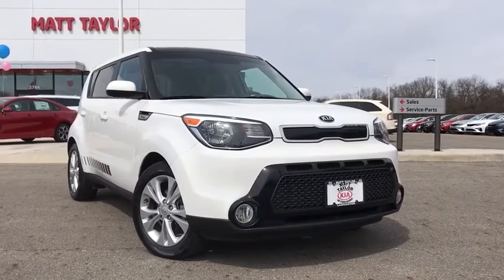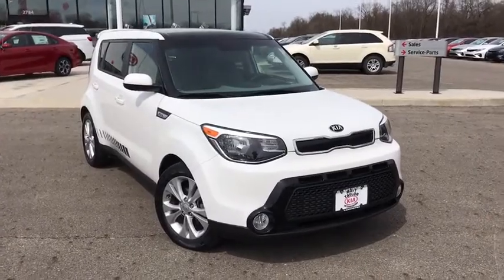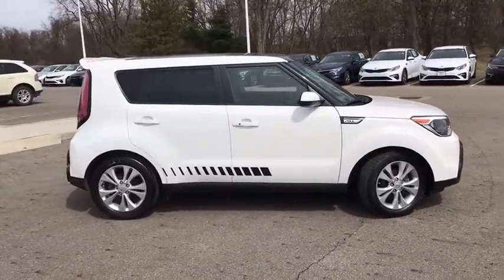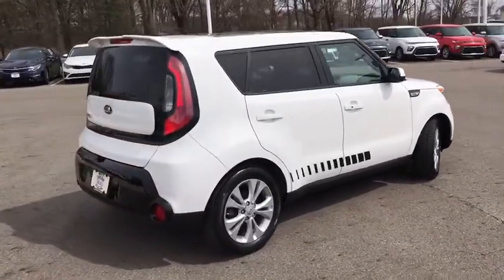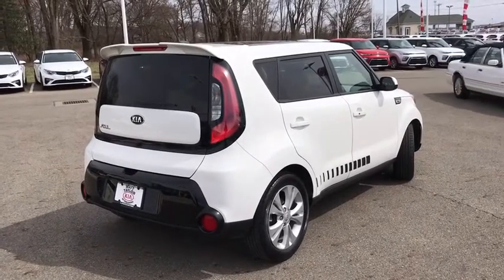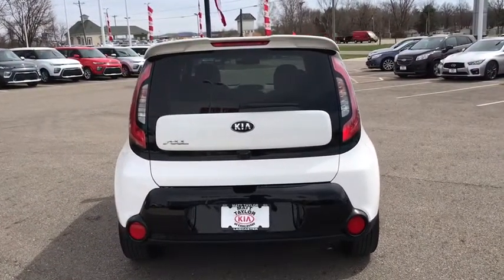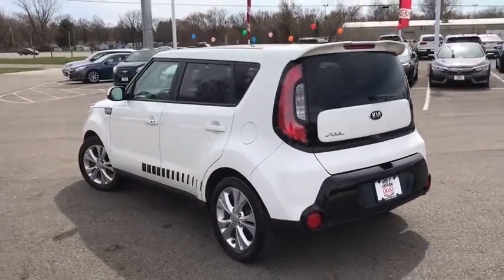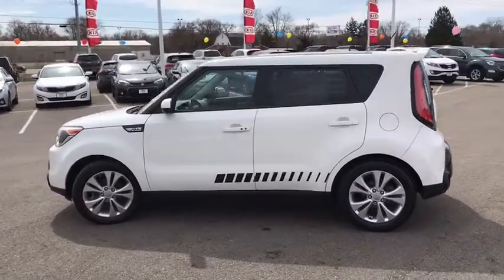2016 Kia Soul Columbus, Lancaster, Logan, Newark, Chillicothe, OH LPA779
Used 2016 Kia Soul available in Columbus, Ohio at Matt Taylor Kia. Servicing the Lancaster, Logan, Newark, Chillicothe, OH area.

At Matt Taylor Kia of Lancaster we offer you a fast and convenient way to research and find the car truck or SUV that is right for you! Peace of mind comes at no extra cost.     Pre-Owned Vehicle with less than 100000 miles and year 2010 and newer come a lifetime powertrain warranty and our 24 Month / 30000 mile Certified Maintenance program which includes the following; Replace Engine Oil (4 Visits) Replace Oil Filter (4 Visits) Lubricate Chassis (4 Visits) Inspect & Top-Off All Fluids (4 Visits) Tire Rotation & Adjust Pressure (Dual wheels excluded 4 Visits) Multi-Point Inspections (4 Visits) Exterior Vehicle Wash (with each service weather permitting 4 Visits) Personalized Wallet Card & Reminder System.    Some restrictions may apply check with Matt Taylor Kia of Lancaster for details.
Fuel Consumption: City: 24 mpg,Fuel Consumption: Highway: 31 mpg,Remote power door locks,Power windows,Cruise controls on steering wheel,Cruise control,4-wheel ABS Brakes,Front Ventilated disc brakes,1st and 2nd row curtain head airbags,Passenger Airbag,Side airbag,Bluetooth wireless phone connectivity,Digital Audio Input,Audio system memory card slot,MP3 player,SiriusXM AM/FM/Satellite Radio,SiriusXM Satellite Radio(TM),Speed Sensitive Audio Volume Control,Surround Audio,Total Number of Speakers: 6,Braking Assist,ABS and Driveline Traction Control,Stability control,Privacy glass: Deep,Silver aluminum rims,Wheel Diameter: 17,Wheel Width: 6.5,Front fog/driving lights,Urethane steering wheel trim,Urethane shift knob trim,Video Monitor Location: Front,Trip computer,External temperature display,Tachometer,Manufacturers 0-60mph acceleration time (seconds): 7.6 s,Power remote driver mirror adjustment,Heated driver mirror,Heated passenger mirror,Power remote passenger mirror adjustment,Dual illuminated vanity mirrors,Audio controls on steering wheel,Front reading lights,Cloth seat upholstery,Bucket front seats,Rear bench,Fold forward seatback rear seats,Rear seats center armrest,Tilt and telescopic steering wheel,Speed-proportional electric power steering,Suspension class: Regular,Interior air filtration,Manual front air conditioning,Tire Pressure Monitoring System,Cargo area light,Max cargo capacity: 61 cu.ft.,Vehicle Emissions: ULEV II,Fuel Type: Regular unleaded,Fuel Capacity: 14.2 gal.,Instrumentation: Low fuel level,Clock: In-radio display,Dusk sensing headlights,Coil front spring,Regular front stabilizer bar,Independent front suspension classification,Strut front suspension,Front Independent Suspension,Coil rear spring,Semi-independent rear suspension,Torsion beam rear suspension,Front suspension stabilizer bar,Variable intermittent front wipers,Black grille w/chrome surround,Center Console: Full with covered storage,Overhead console: Mini with storage,Curb weight: 2;837 lbs.,Gross vehicle weight: 4;100 lbs.,Overall Length: 163.0,Overall Width: 70.9,Overall height: 63.0,Wheelbase: 101.2,Front Head Room: 39.6,Rear Head Room: 39.5,Front Leg Room: 40.9,Rear Leg Room: 39.1,Front Shoulder Room: 55.5,Rear Shoulder Room: 54.7,Front Hip Room: 53.2,Rear Hip Room: 49.3,Three 12V DC power outlets,Transmission hill holder,Seatbelt pretensioners: Front,Rear center seatbelt: 3-point belt,Door reinforcement: Side-impact door beam,Cargo tie downs,Rear area cargo cover: Folding,Cupholders: Front and rear,Door pockets: Driver; passenger and rear,Seatback storage: 1,Tires: Width: 215 mm,Tires: Profile: 55,Tires: Speed Rating: H,Diameter of tires: 17.0,Type of tires: AS,Tires: Prefix: P,Left rear passenger door type: Conventional,Rear door type: Liftgate,Right rear passenger door type: Conventional,Body-colored bumpers,Integrated roof antenna,4 Door,Driver airbag,Manual child safety locks,Rear View Camera,1 USB port,Halogen aero-composite headlights,SiriusXM Satellite Radio,Front-Wheel Drive,3.27 Axle Ratio,70-Amp/Hr 550CCA Maintenance-Free Battery w/Run Down Protection,120 Amp Alternator,Gas-Pressurized Shock Absorbers,Front Anti-Roll Bar,Electric Power-Assist Speed-Sensing Steering,14.2 Gal. Fuel Tank,Single Stainless Steel Exhaust,Strut Front Suspension w/Coil Springs,Torsion Beam Rear Suspension w/Coil Springs,4-Wheel Disc Brakes w/4-Wheel ABS; Front Vented Discs; Brake Assist and Hill Hold Control,Spare Tire Mobility Kit,Clearcoat Paint,Body-Colored Front Bumper w/Black Rub Strip/Fascia Accent,Body-Colored Rear Bumper w/Black Rub Strip/Fascia Accent,Black Side Windows Trim and Black Front Windshield Trim,Body-Colored Door Handles,Body-Colored Power Heated Side Mirrors w/Manual Folding,Fix